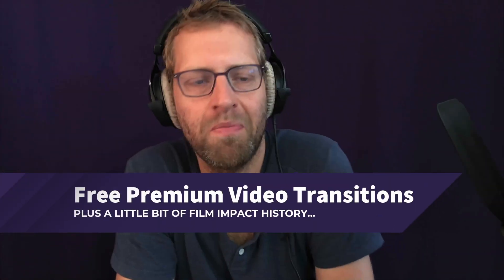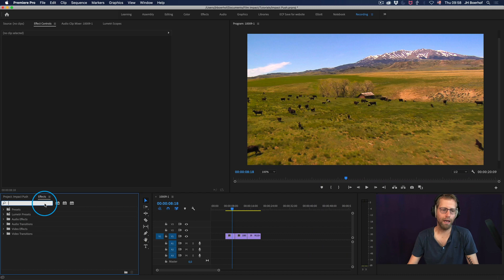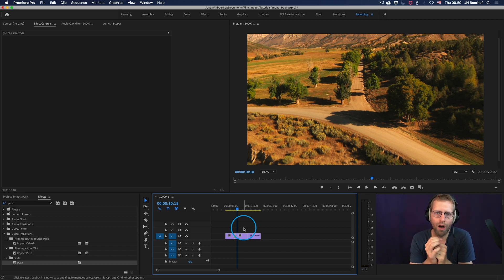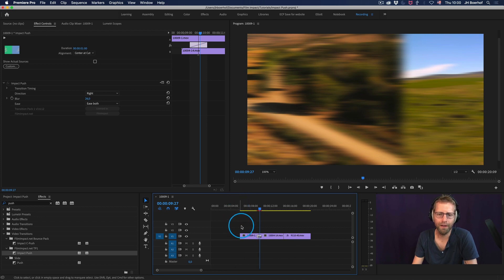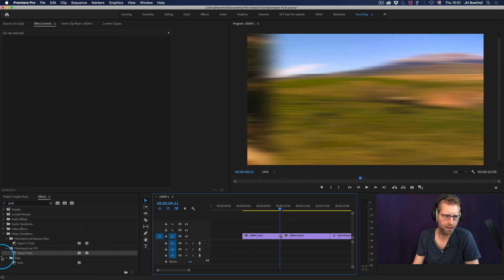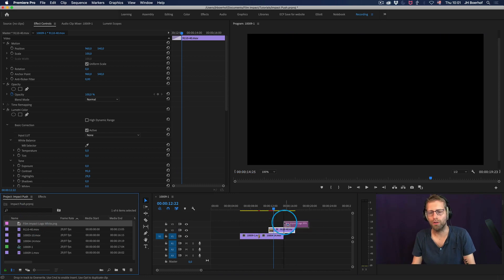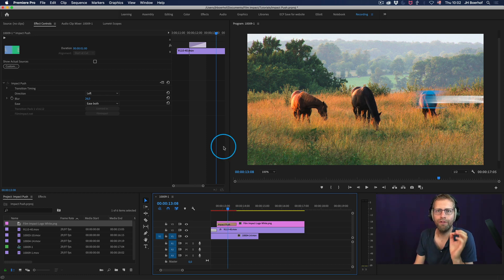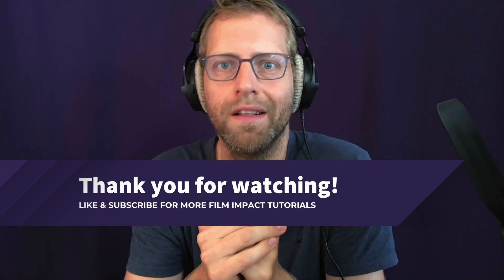Free Video Transitions For Adobe Premiere: Impact Push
Do you want to have Free Premium Video Transitions for Adobe Premiere Pro? Let's dive into the impact and value of Film Impact Video Transitions starting with the Push Impacts video plugin.

Push Impacts is a free and must-have transition for every video editor. A great way to move from one clip into another.

Need to reveal a logo. Push Impacts will give easing options and motion blur. It adds great value to your video editing projects. Did I mention this is part of a set of free plugins? We are giving away the following transitions too — Absolutely Free!

-     Blur to Color Impacts
-     Dissolve Impact
-     Push Impacts
-     Roll Impacts